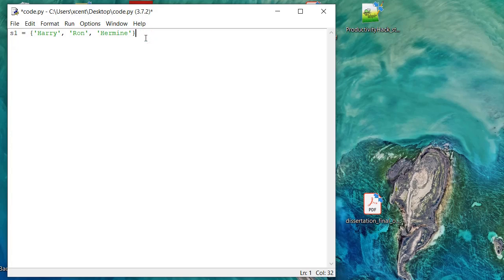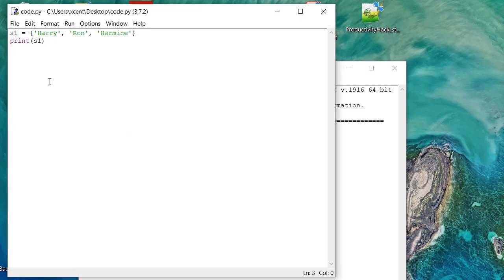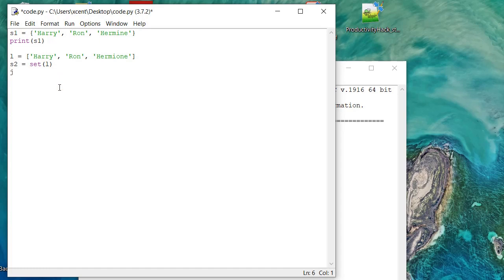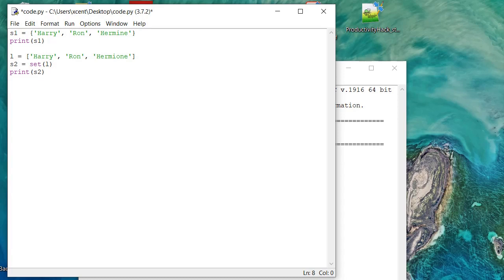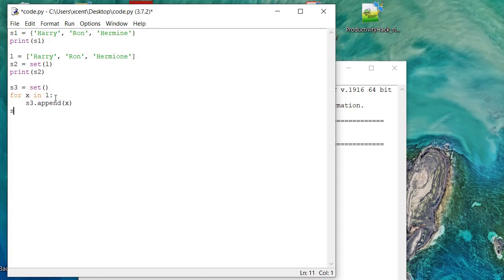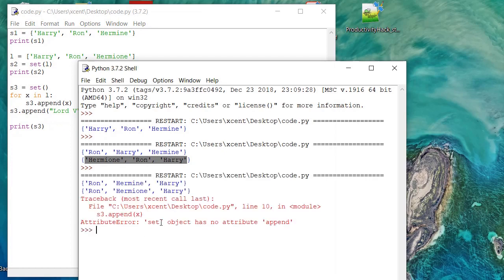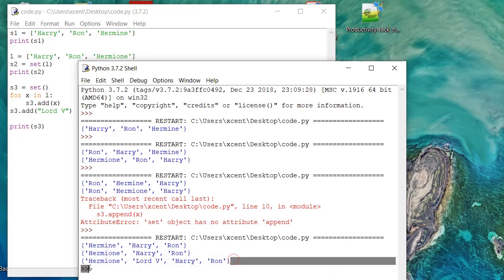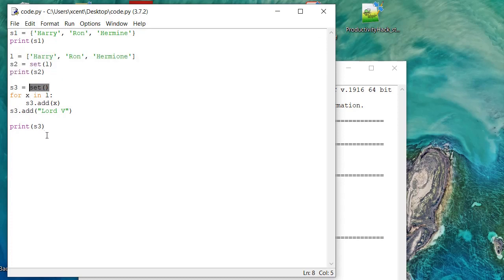How to Create a Set in Python?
There are three basic alternatives to create a set:

1) ​use the constructor set([1,2,3]) and pass an iterable of the elements;
​2) use the bracket notation ‘{1,2,3}’ with the elements inside, separated by a comma; or
3) ​create an empty set and add the elements manually.